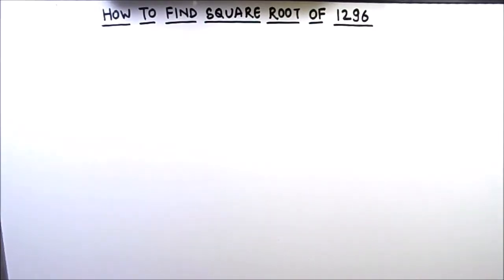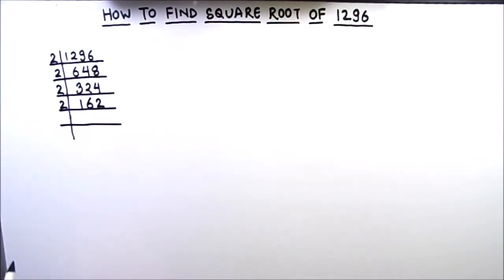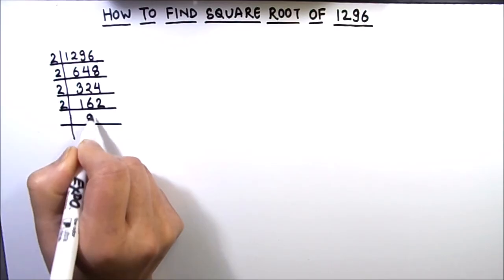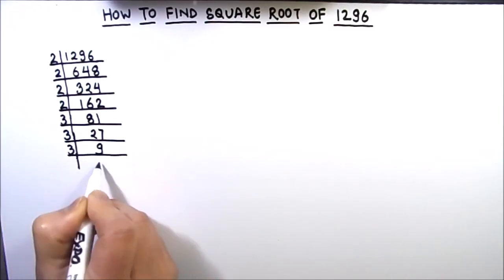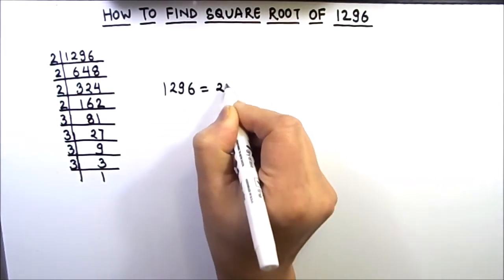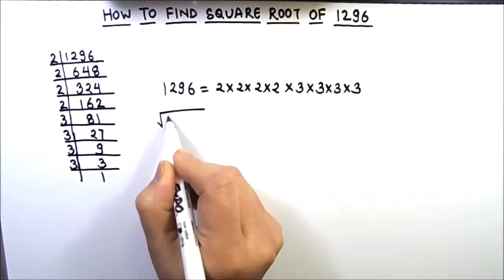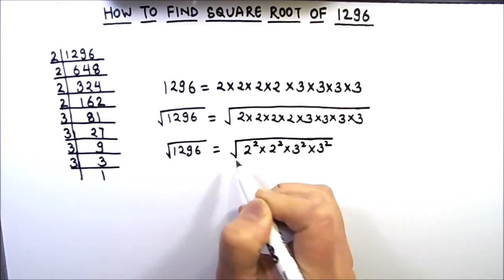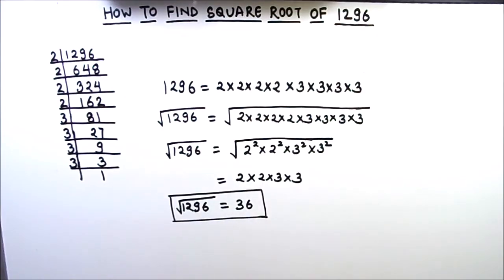How to Find Square Root of 1296 / Square Root of 1296 by Prime Factorization / 1296 ka Square Root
This is a step by step video tutorial on How to Find Square Root of 1296 / Square Root of 1296 by Prime Factorization / 1296 ka Square Root